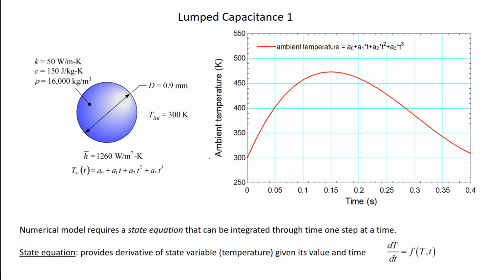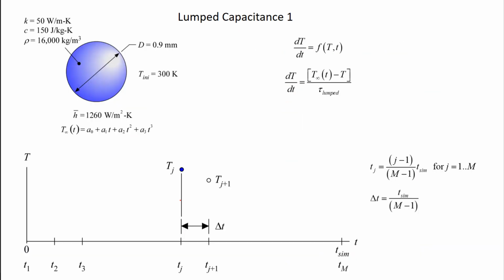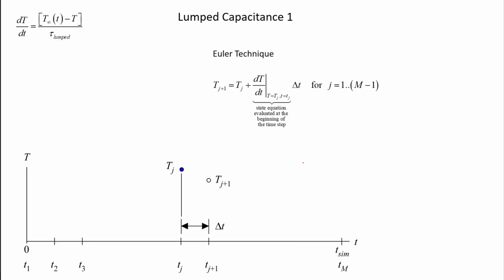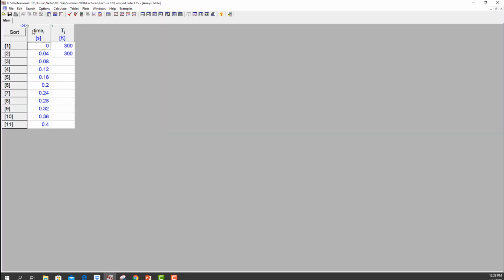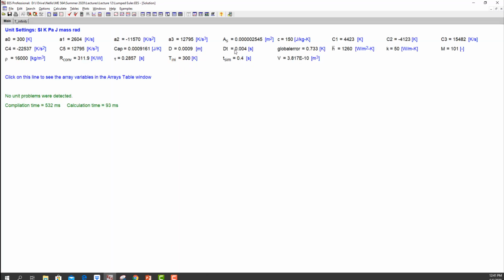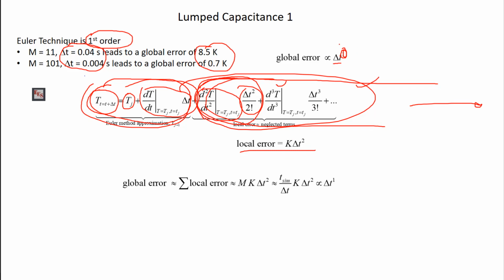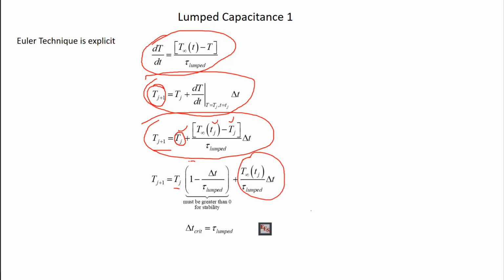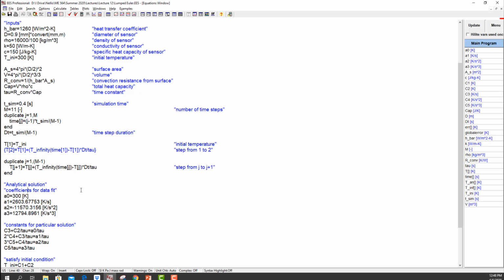Lecture 12 Part 3